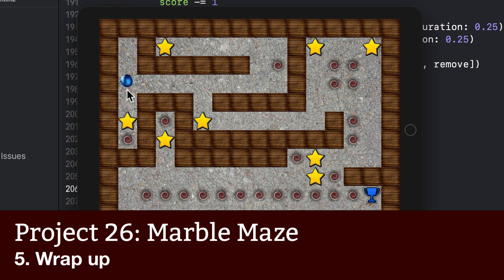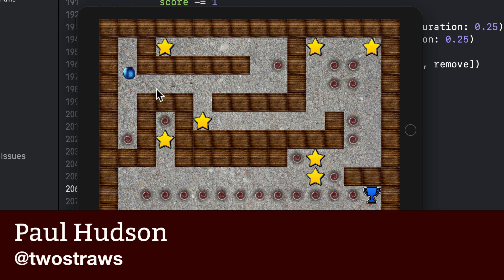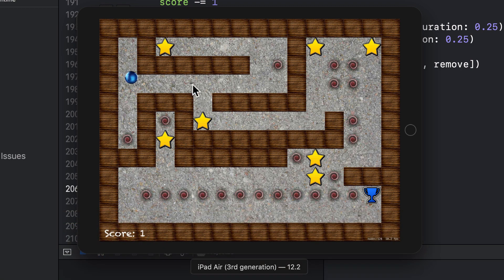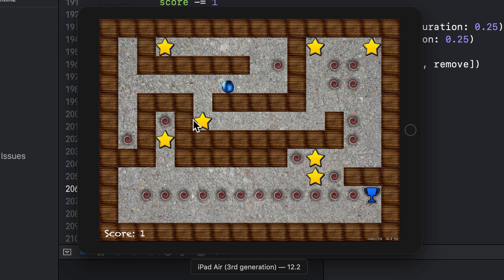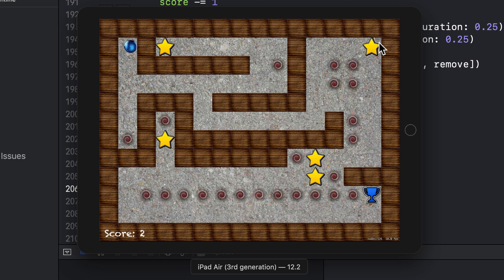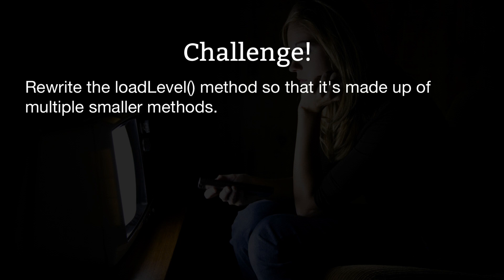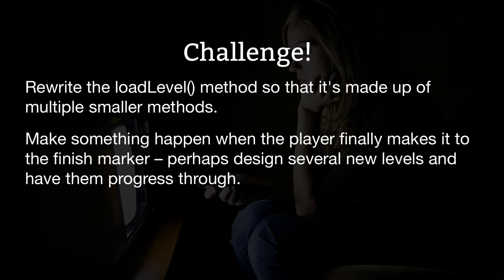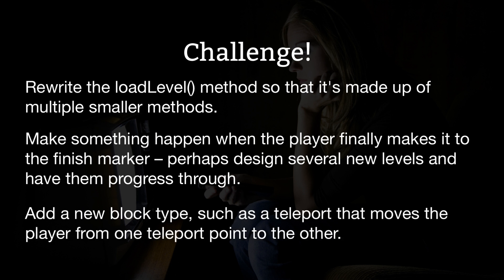Wrap up – Marble Maze, part 5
- Rewrite the `loadLevel()` method so that it's made up of multiple smaller methods. This will make your code easier to read and easier to maintain, or at least it should do if you do a good job!

- When the player finally makes it to the finish marker, nothing happens. What should happen? Well, that's down to *you* now. You could easily design several new levels and have them progress through.

- Add a new block type, such as a teleport that moves the player from one teleport point to the other. Add a new letter type in `loadLevel()`, add another collision type to our enum, then see what you can do.